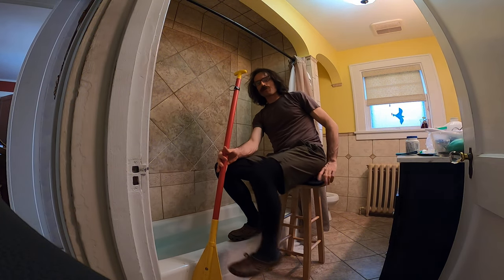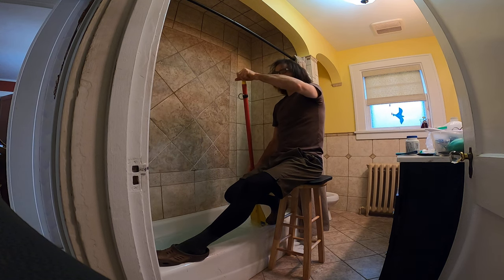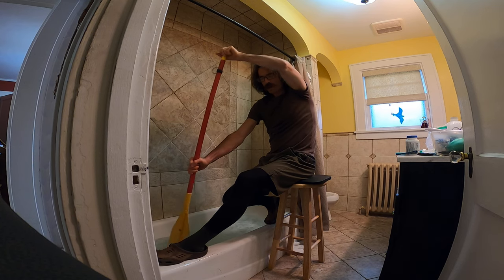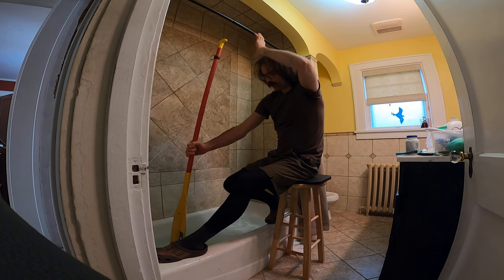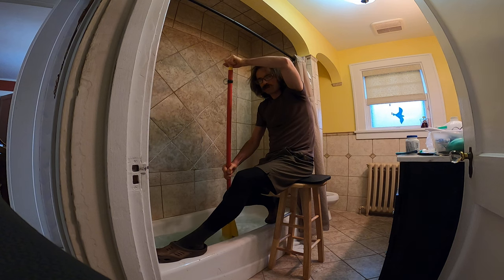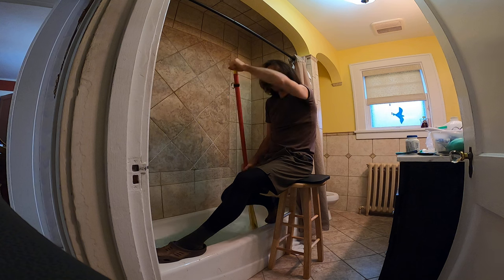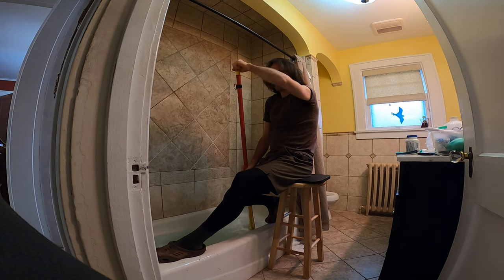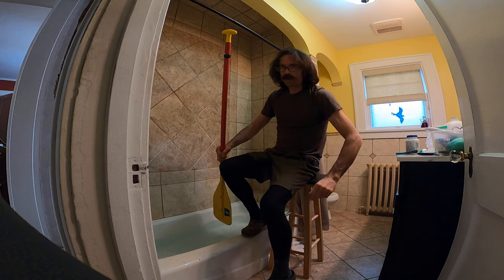Paddling in a tub!